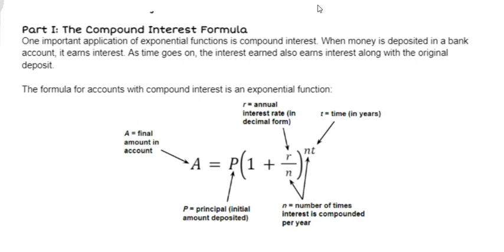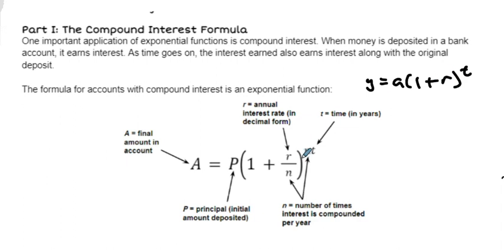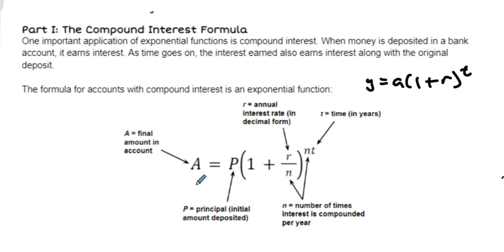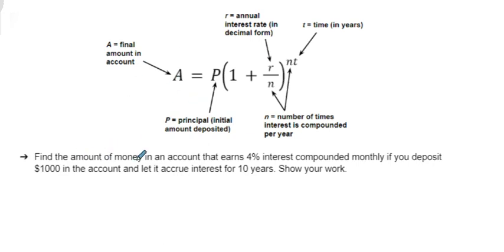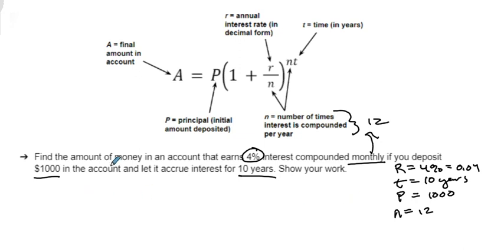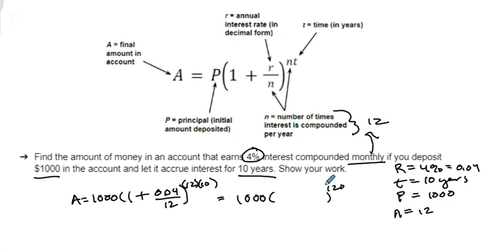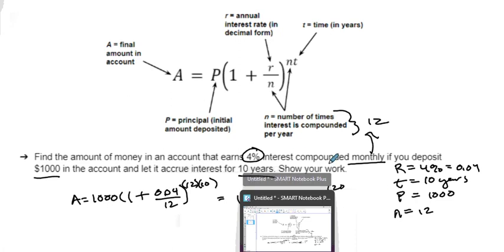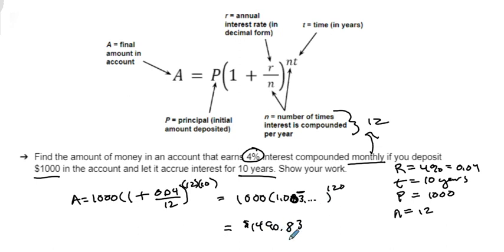Alg2 Sem 2 Unit 5 Summative - Part 1 Walk-Through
In this video I walk through the compound interest formula and apply it to the example that is in Part 1 of the summative. I hope this is helpful to you!